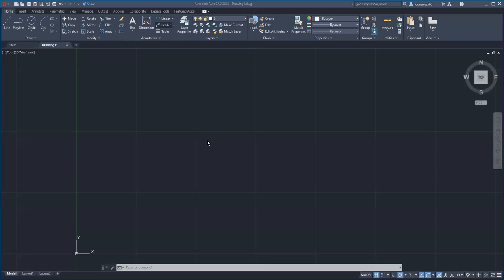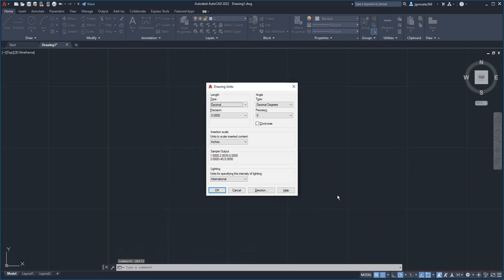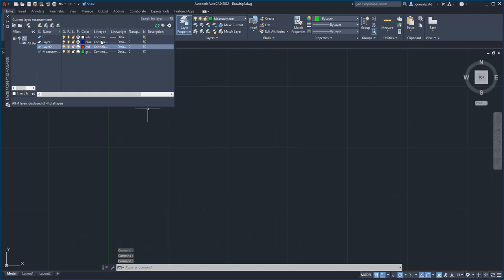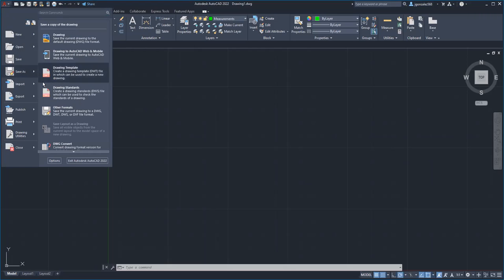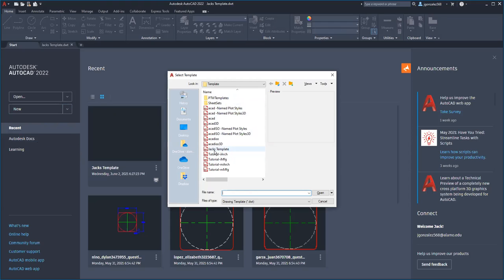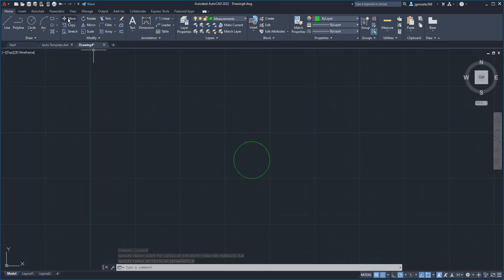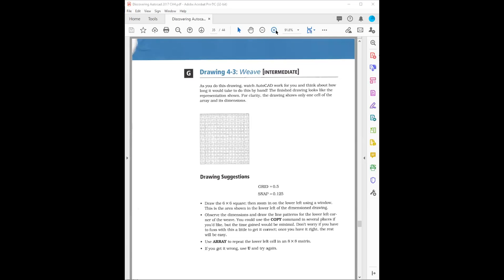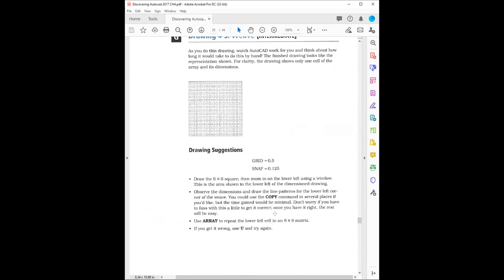Chapter 4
Templates